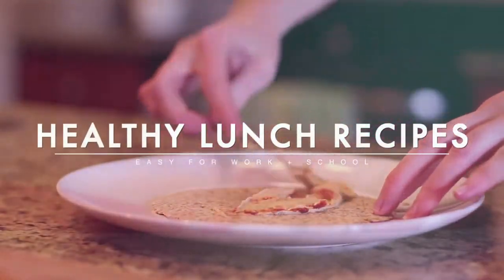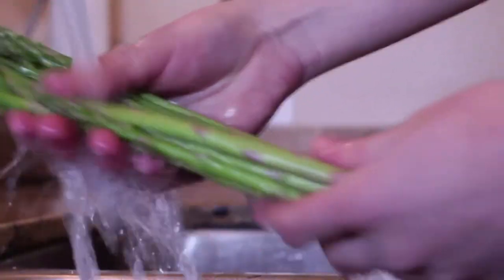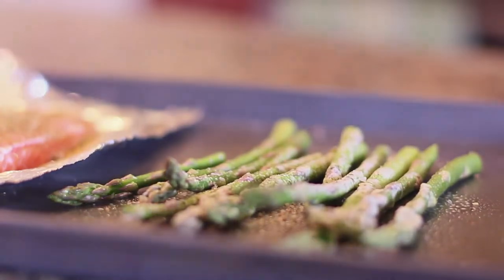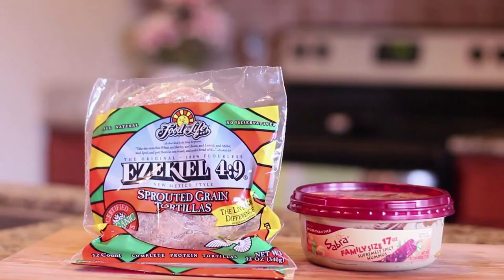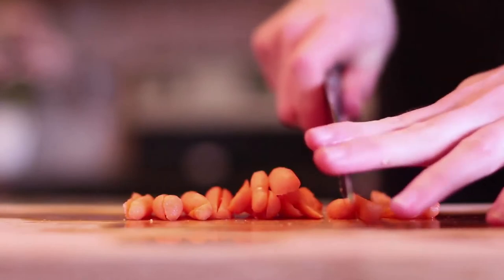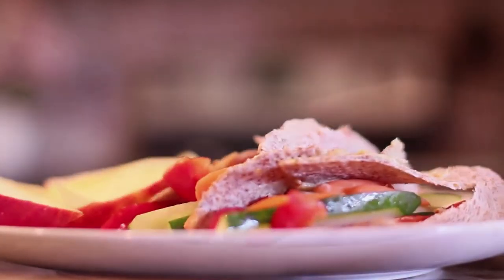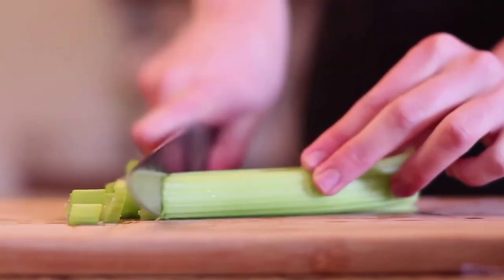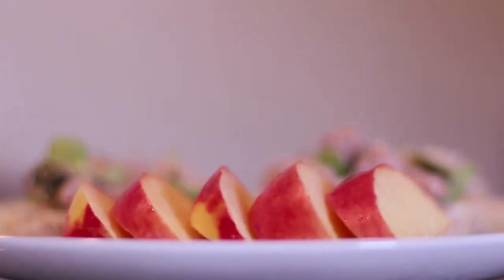Healthy lunch/dinner ideas! Great for work and school!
These are some good ideias for your lunch or dinner, and they are great to take to work or school!

Salmon
 › A light layer of Organic mayonnaise
 › A heavy amount of Spike Original Seasoning
 › 1 Sweet Potato
 › A good serving of Asparagus
 › 1 fillet of Salmon

SWEET POTATO | Preheat the oven to 425 degrees and bake for 1 hour (depending on the size of the potato)

SALMON + ASPARAGUS | Preheat oven to 400 degrees and lightly layer the salmon with the amount of mayonnaise desired. I love lots and lots of spike because of the flavor it puts out! Then bake for 13-14 minutes, you don’t want to over cook the salmon. Season asparagus with whatever you desire. I LOVE garlic salt.

Spicy Hummus Wraps
 › 1/2 Red Bell Pepper
 › 1/2 Cucumber
 › Sliced/Shaved Carrots
 › 1 Large Apple
 › 2-3 Ezekiel Sprouted Grain Tortillas
 › Sabra Supremely Spicy Hummus

Crunchy Tuna Sandwich
 › Tuna (IN WATER)
 › 2 Stalks Celery
 › 2 Brown Rice Cakes
 › 2 Claussen Dill Pickles
(measurements are to your liking, I usually use 1 teaspoon of mayonnaise)